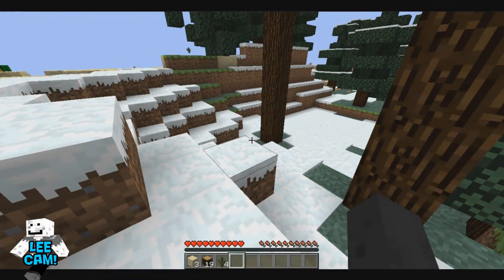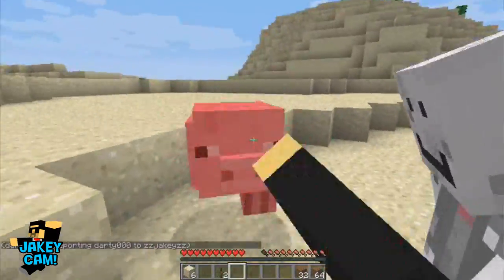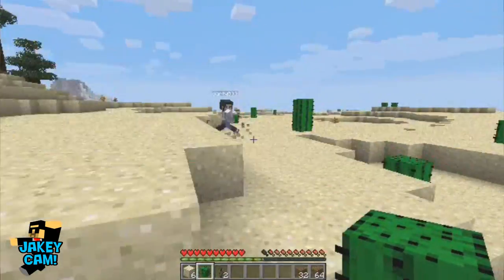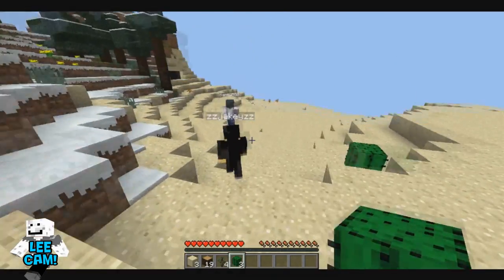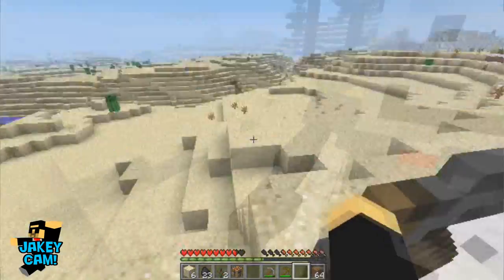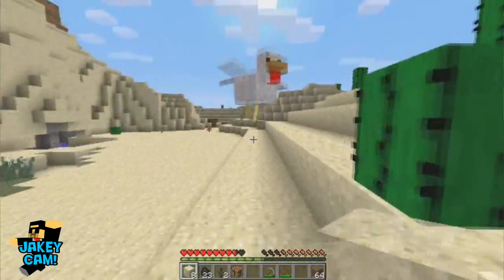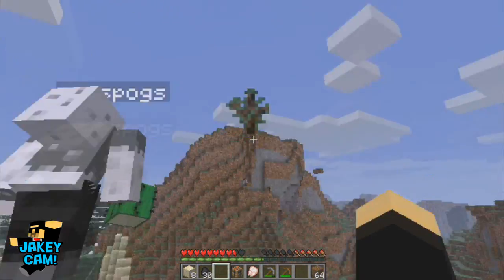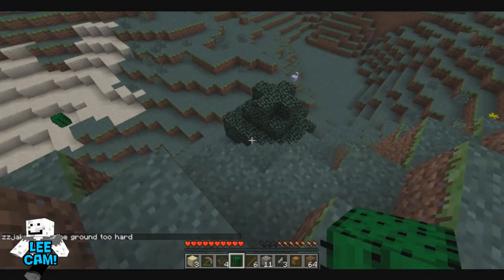Minecraft | Beefy Lets Play | Episode 1 | Sweaty Feet!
The three of us at beefed gaming thought it would be a nice idea to start up a lets play.
In this episode Mitchell reveals a little disturbing thing about his feet as we start our adventure to build houses and enjoy minecraft!

Guide to names:
Darty000: Mitchell
zzjakeyzz: Me
Mogspogs: Lee

Music used in video: Sea of love by Frisco (Hixxy remix)
I did not create this music.